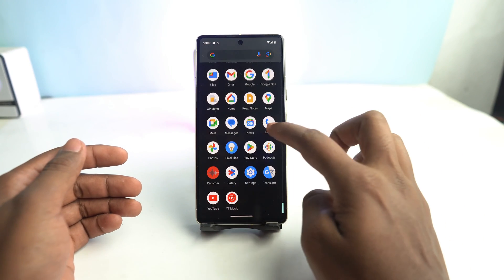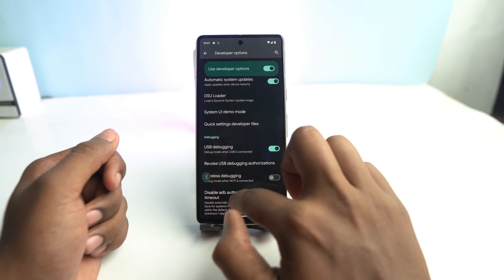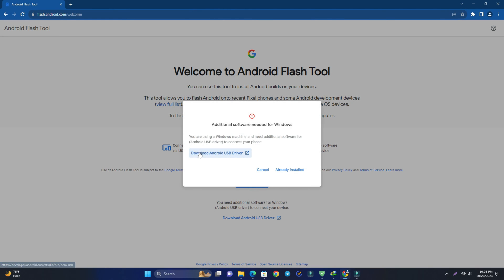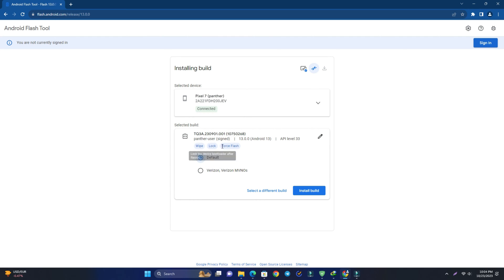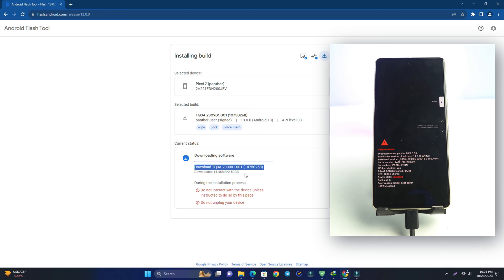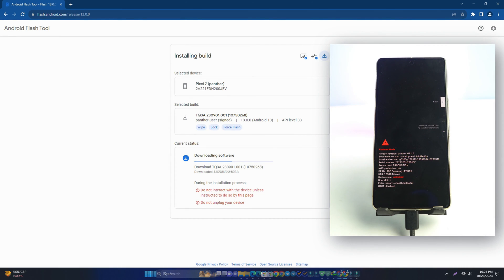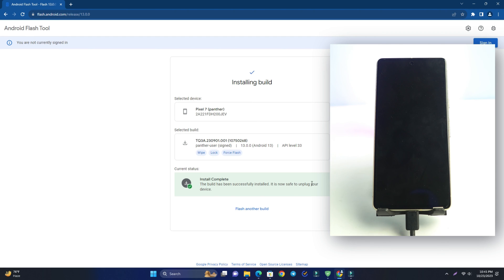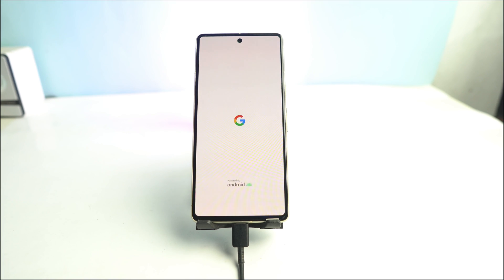Downgrade Google Pixel Android 14 To 13 [ Full Guide 2023 ]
How To Downgrade Android 14 To 13 On Google Pixel. This Tutorial WorK For All Pixel Devices With Any Android Version. Google Pixel RollBack Android Version 14 To 13 Full Guide 2023.

Timestamps
00:00 Introduction
00:20 Enable OEM Unlocking
00:57 Enter Fastboot Mode
01:34 Connecting Phone On flash.android.com Tool
02:24 Choose Downgrade Firmware
02:49 Unlock Bootloader
03:18 Firmware Downloading
03:56 Installing Downgrade Firmware
05:19 Relock Bootloader
05:51 Downgrade Android Successfully